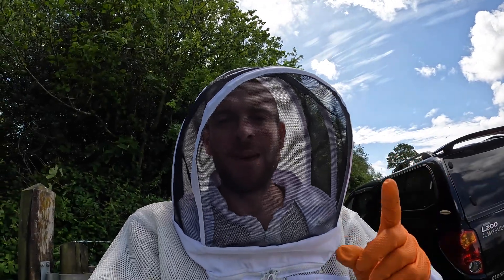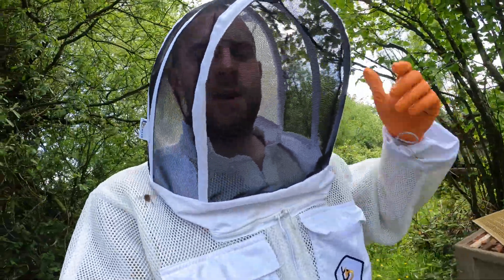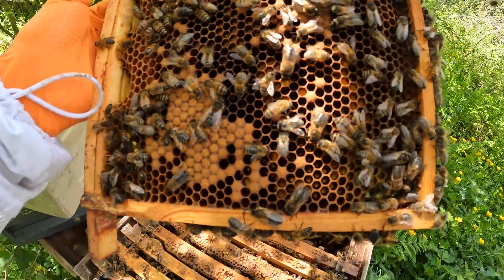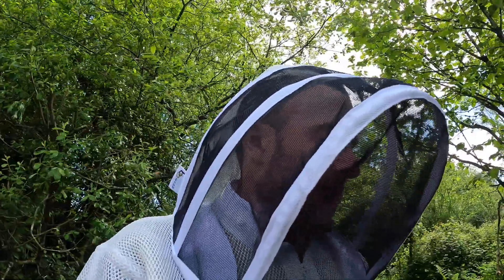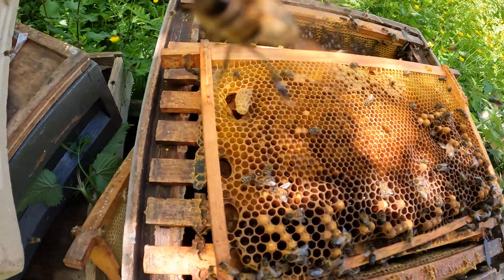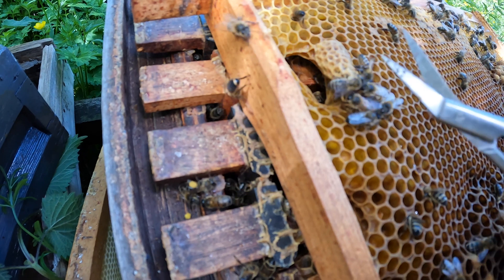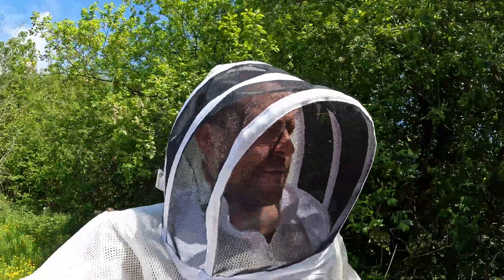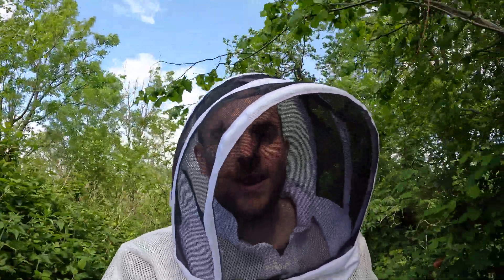How to tell if your bees has swarmed?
In this video were talking bees and swarming! But more specifically. how to tell if your bees has swarmed?

Bees swarm! Thats what they do unfortunately. Sometimes as beekeepers we cant seem to stop them from taking off and swarming.
Its important to know that swarming is a perfectly healthy thing that bees do. In fact this is how honeybees multiply.

But how can you tell if your bees has already swarmed? Well in this video we take a look and show you what to look out for.